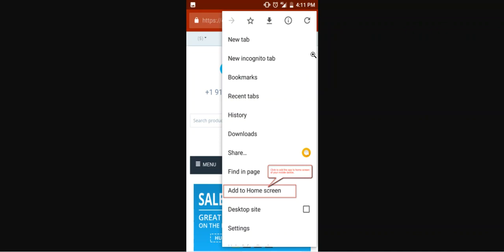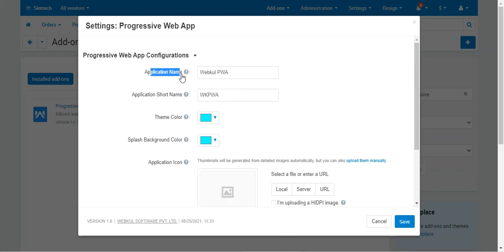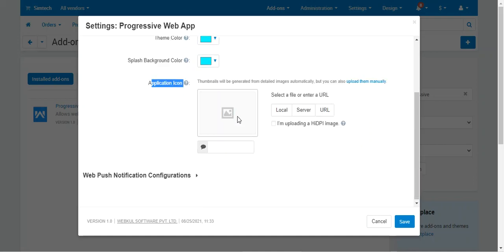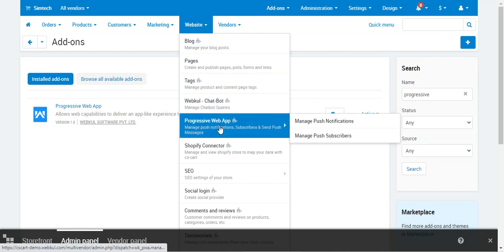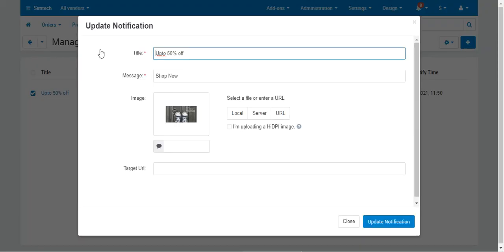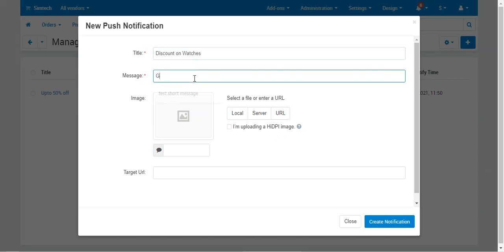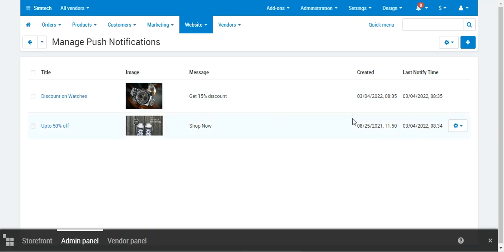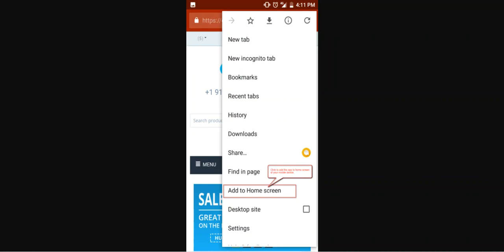CS Cart PWA Configuration Settings - Overview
In this video, we have shown the initial configuration settings and how to manage the push notifications and subscribers.

Progressive Web Apps (PWA) are the next big thing and one of the most talked-about technology shifts in web development which bring mobile-app-like experiences to your users without requiring them to install an app from the app store/ play store.

It uses web compatibilities and provides an application experience to the users. So, just by installing and configuring the addon, the store admin can launch Progressive Web Application with the support of a push notifications feature.

2. Raise a Ticket via our HelpDesk system